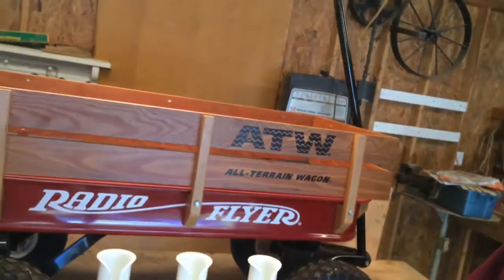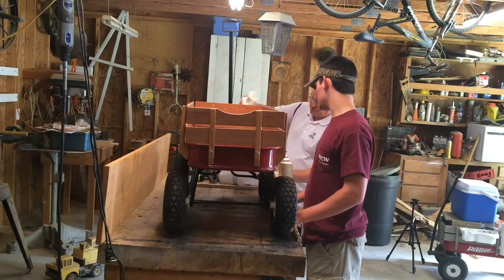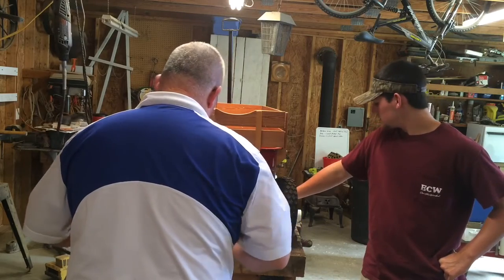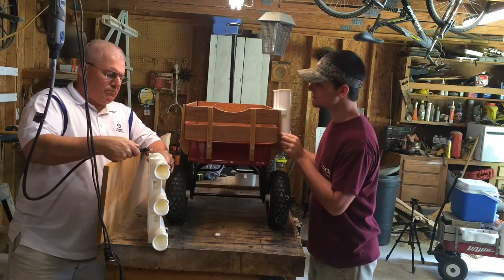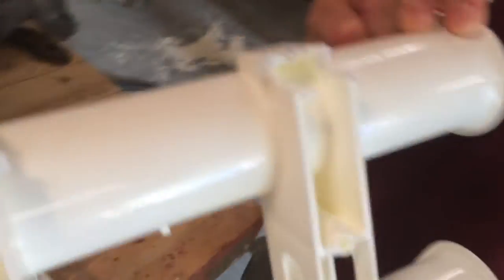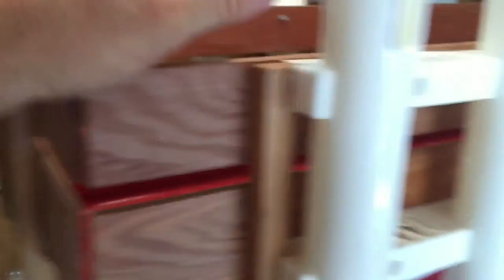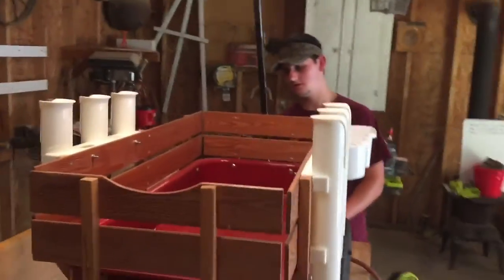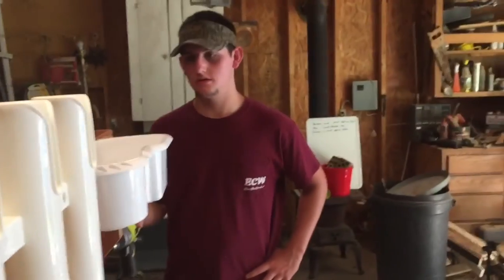Radio Flyer Fishing Buggy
Some of our favorite times have been spent fishing on the pier at Oak Island North Carolina. Jesse, our oldest son, wants to carry on our pier fishing traditions and he has been wanting a Radio Flyer fishing buggy just like the one I made several years ago. As part of his high school graduation present, I told him that I would make him a fishing buggy like he wants but, he has to work on this project with me. Check out this fishing buggy and be on the lookout for our updates as we tweak this thing periodically until it is completed.

Mailing Address
Jeff Furr